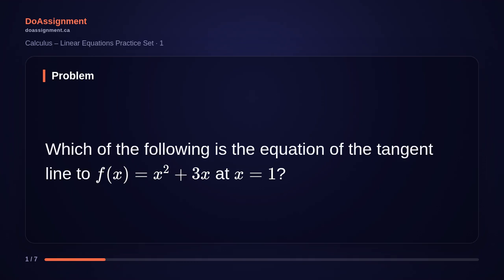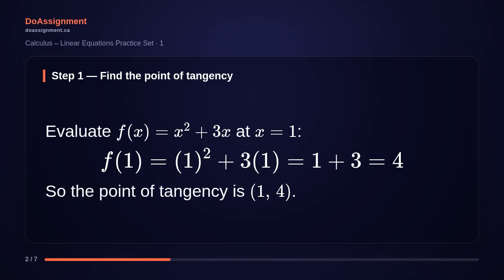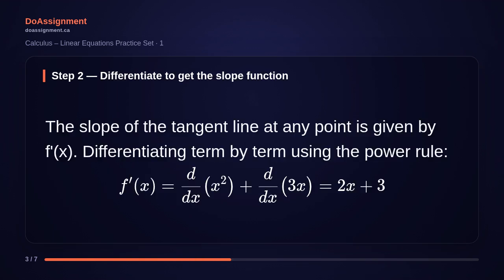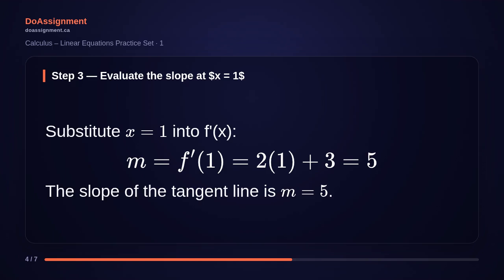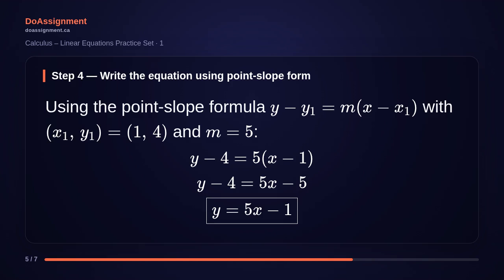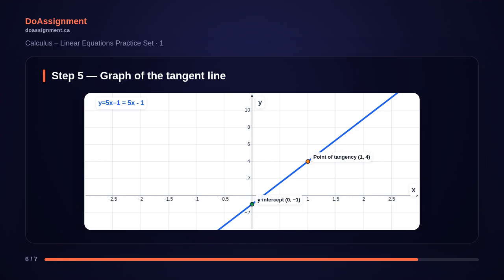Calculus – Linear Equations Practice Set · 1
Question:
Which of the following is the equation of the tangent line to f of x equals x squared plus 3x, at x equals 1?

This lesson demonstrates how to find the equation of a tangent line to a polynomial function at a given point. Students apply the power rule to find the derivative, evaluate it for the slope, and use point-slope form to write the final equation.

In this lesson, you will learn to:
• Evaluate a function at a given x-value to find the point of tangency
• Apply the power rule to differentiate a polynomial and obtain the slope function
• Evaluate the derivative at a specific x-value to find the slope of the tangent line
• Use point-slope form to write the equation of the tangent line